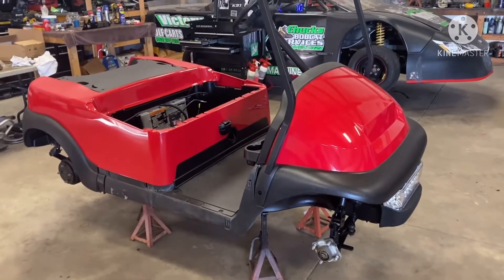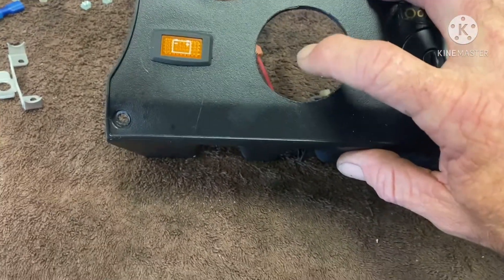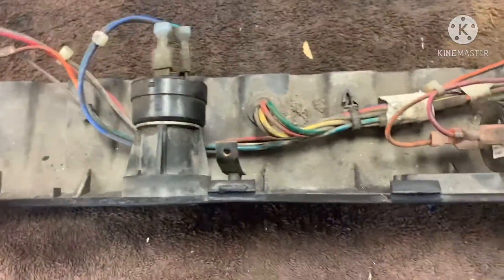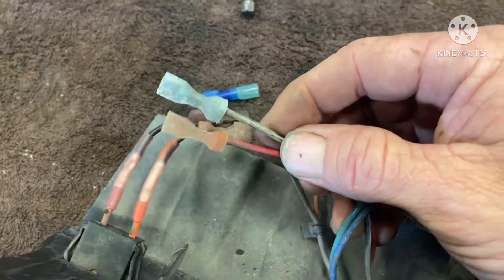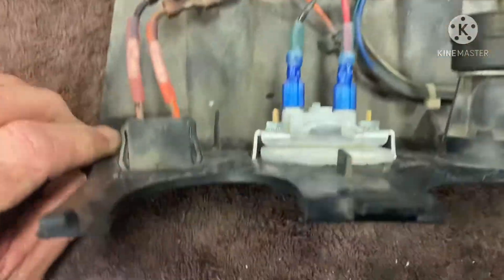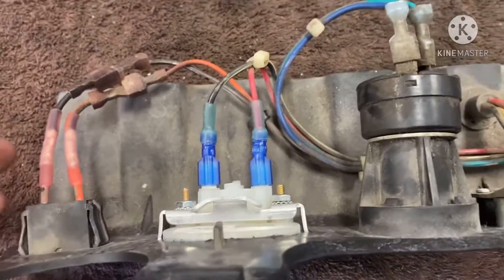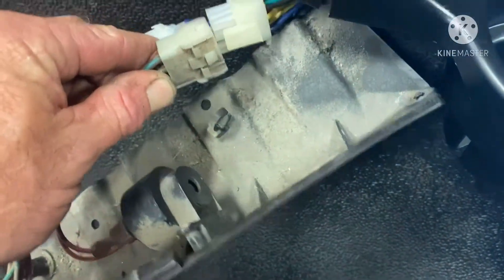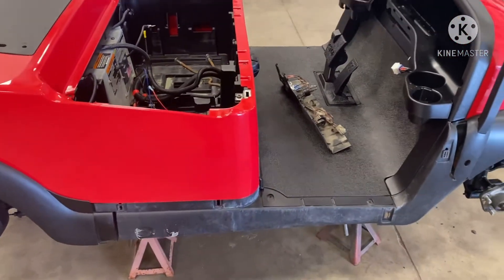Golf cart battery voltage gauge installation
This video describes how to install a state of the charge meter to monitor battery charge levels on a club car precedent golf cart